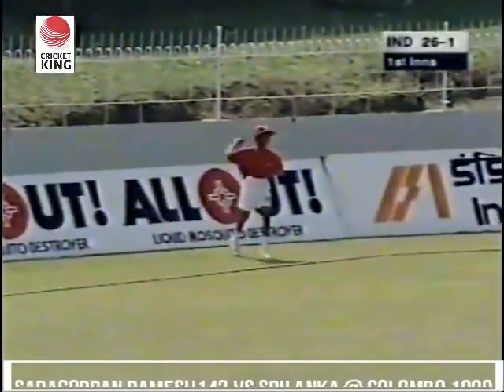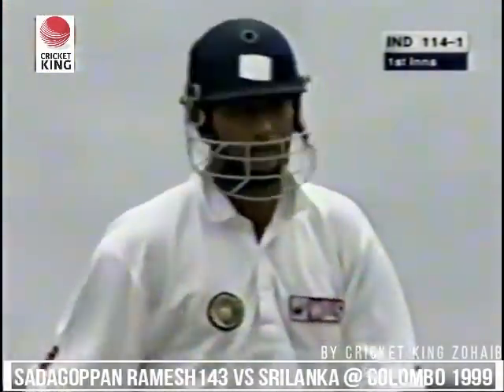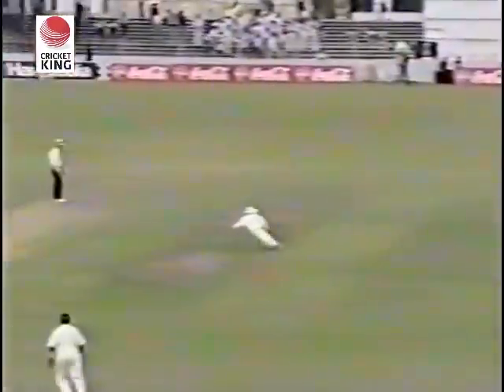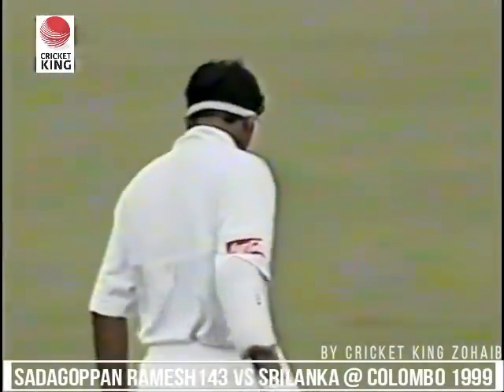Sadagoppan Ramesh 143 vs Srilanka @ Colombo 1999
Asian Test Championship 1999
(Pakistan, India, Srilanka Teams)
The first Asian Test Championship, organized by the Asian Cricket Council was held between 16 February and 16 March 1999.[1] India, Pakistan and Sri Lanka competed in the tournament; Bangladesh could not compete because the ICC had not granted them Test status. This tournament was considered to be the predecessor to the Test Cricket World Cup that the ICC was planning for the nine member nations.[1] The tournament was almost canceled in January 1999 due to tour conflicts, television rights and security